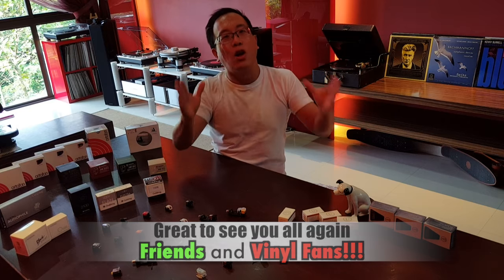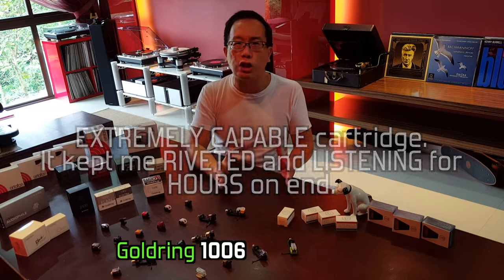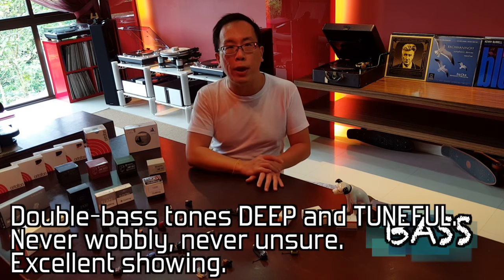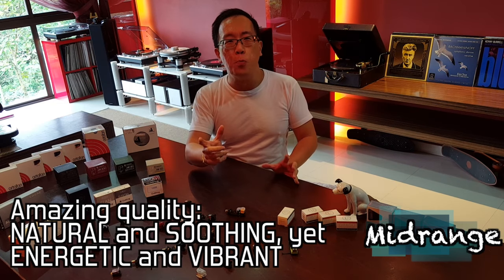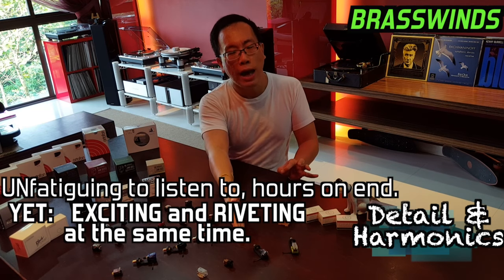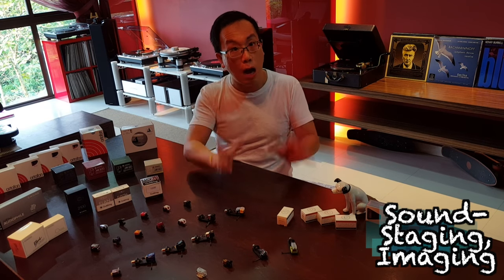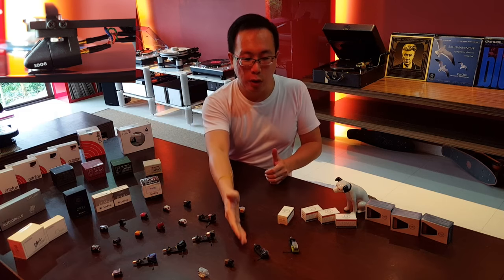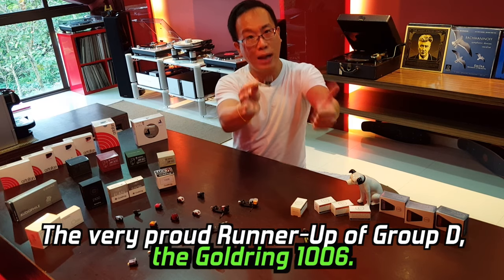Goldring 1006 - Group D cartridges' ($250- $300) REVIEWS and Shoot-Out Series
- This is the Goldring 1006, and it finally wins over the outstanding Nagaoka MP-110 from Group B in terms of sonic performance!
-  The Nagaoka MP-110 is a true outstanding outlier of a cartridge from Group B ($90-$120), which even beats all the four cartridges from the more expensive Group C ($170-$200).

This Goldring 1006 brings back the performance one should rightly deserve if he or she spends $250 for a cartridge!  Yes, this GR1006 is worth every penny and provides a great seat in the house for that musical, palpably real, and thoroughly enjoyable music listening session!!!  It is able to provide extremely long sessions of unfatiguing listening AND yet offer such great detail and transparency.  A top cartridge highly recommended for our hard-earned money!!! :-D

*GOLDRING 1006*
BASS
DYNAMICS 9
EXTENSION 8.5
CONTROL DEFINITION 9

TREBLE
DETAIL REFINEMENT 8.75
EXTENSION 8

MIDRANGE
NATURALNESS 8.25
SIBILANCE-FREE 8.5

TONALITY 8.5
DETAIL & HARMONICS 8.75
IMAGING 8
SOUNDSTAGING 8.5
RHYTHM AND TIMING 8.25

OVERALL SCORE FOR GOLDRING 1006 = 102/120.
Dearest Friends and Buddies,
I am Ian and I reside in sunny Singapore.  I love our Vinyl Community and Vinyl Music.  Vinyl analogue playback is utterly blissful, and I want for fellow friends and buddies to engage in vinyl music for many, many years in their life, each vinyl buddy through their school life, through the hustle and bustle of daily work, accompany them through precious hours at home with their family members or in their hostel with their friends.  Vinyl music is blissful, free of time smear, phase shift, pre-ring and post-ring that plagues digital playback.  Vinyl buddies and friends can all attest to that.  It is not warm in the “bassy warm” sense, it is not soothing in the sense that “everything gets smoothed out”.  It is because it is analogue, it is because it is detailed, calm, invigorating, enthralling, dynamic, refreshing.  In a word, blissful.  Utterly :-D
I want for all to get the very equipment that will get us there.  These equipment, I firmly believe, are present, and existent, and I started off in Dec 2015 hunting out for them, selling off my own Rega RP6 (which my wife and I loved) to fund the first batch of cartridges for review: the 5 cartridges in Group A ($70-$80), and the 7 cartridges in Group B ($90-$130).  Subsequently I told myself to set aside $500-$1000 per month from my monthly salary to buy equipment to review.  My own money.  Not much, but still, significant to me.  I know this is crazy.  But I believe in every field, there are people who have make the sacrifice to pursue their love for the greater good, and to serve, the community of friends.  I have also downsized my car in mid-2017 so as to commit these monies to fund these projects.  I totally, rigorously and kindly reject all forms of donations, be they from friends, from retailers, from manufacturers.  This is a hobby, and my teachers and advisors in life have advised me that to bring balance to life, and to be wholesome, one will engage in a livelihood (daily job or business) that earns the monies, and one will also simultaneously engage in a hobby/service in life that is non-competitive, non-monetarily-remunerative.  My wife totally understands what I want to do for the community and she so kindly supports my decision and efforts.  Vinyl music is a lovely hobby I hold dearly.  Friends and buddies are my ultimate responsibility and my love.  I want the very best for them, and to provide totally honest reviews.  Moles exist in hifi forums, moles also exist from benefactors who donate.  I do not want to remotely encounter any moles masquerading as benefactors donating to my cause, only to find out sooner or later that such donations were/are from certain manufacturers or retailers.  Everybody will do things differently.  I want to maintain my status as a common-folk, aspire always to be a Syokunin spirit of spending the utmost diligent care, through unhurried work, never caring for returns, in perfecting their work for the community.  The personal satisfaction of getting to the very best equipment in each price class to help all my lovely buddies and friends is the only thing in store for me :-D  We toast to the joy and bliss of vinyl analogue music.  Vinyl Music deserves our love and attention.  Our listening.  Our care.
We toast to the lively spirit of :-D !!:
“Everybody will be dancing and doing it right - by Daft Punk”
Let's go, buddies and friends!!!
Warmest Regards,
~ ian :-D